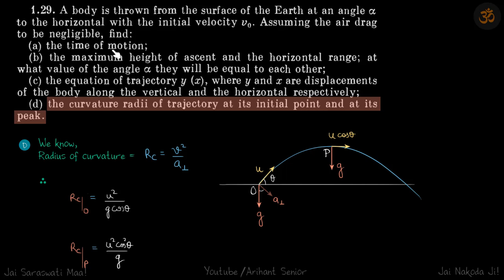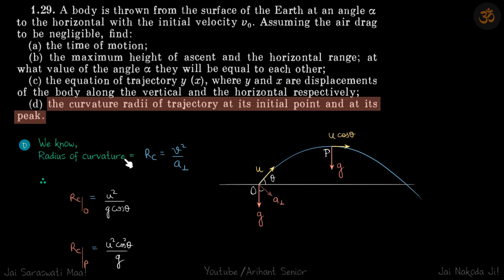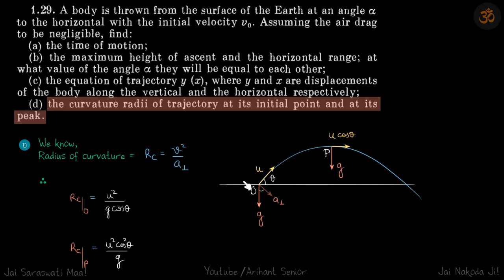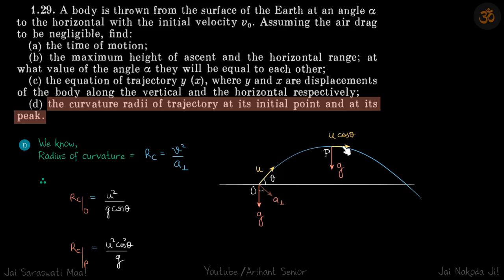1.29 | Irodov Solutions | Mechanics